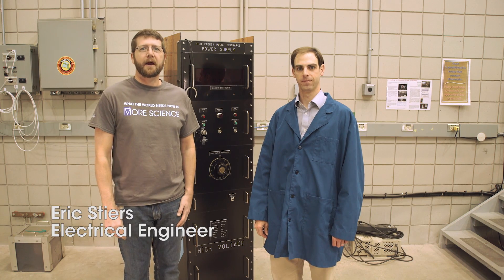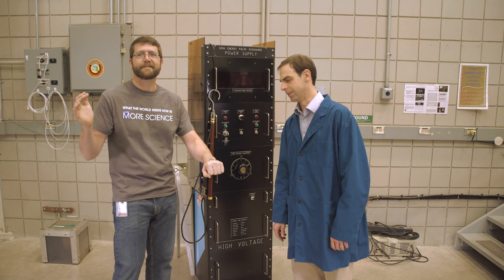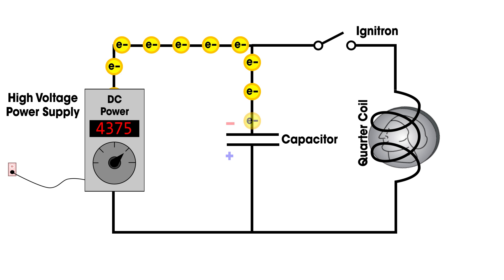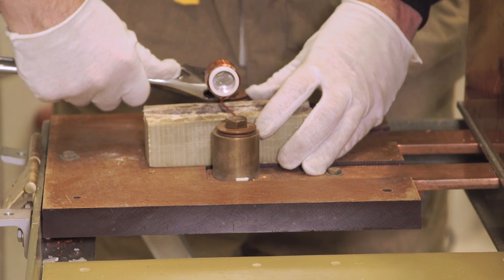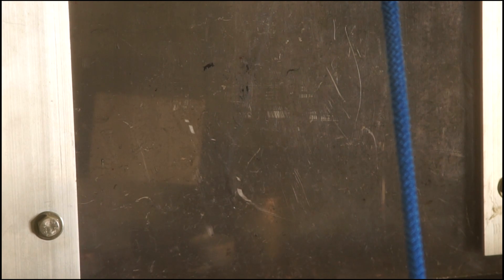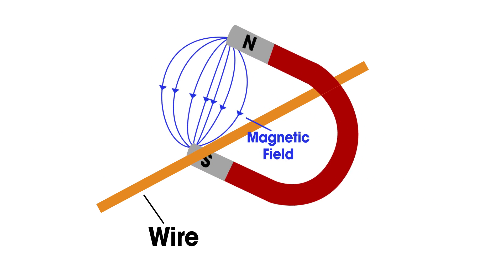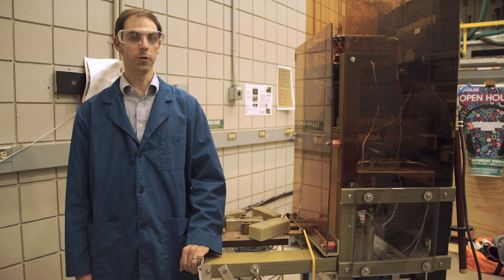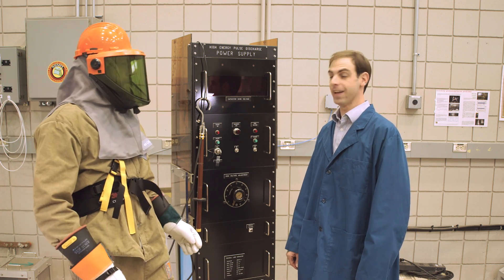The Amazing Quarter Shrinking Machine!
A MagLab physicist and engineer pair up to demonstrate the lab's famous Quarter Shrinking Machine, a loud, stinky illustration of electrodynamics, circuits, Lenz’s Law and Lorenz forces.